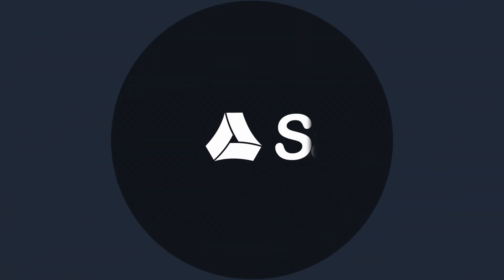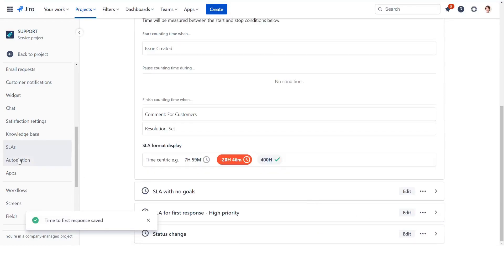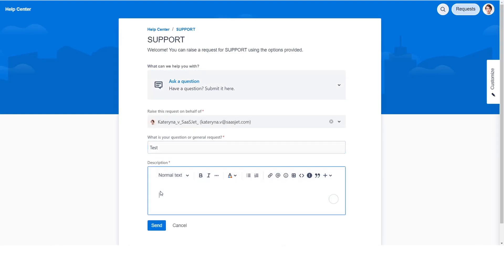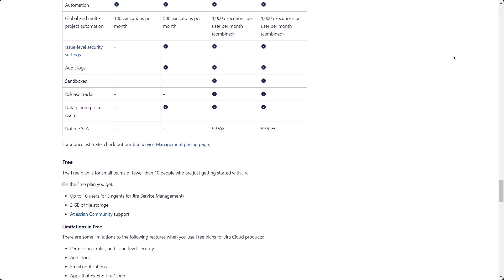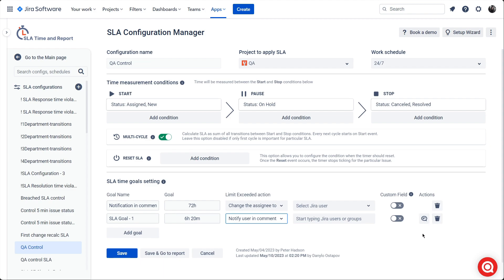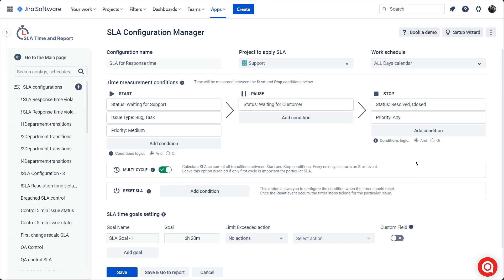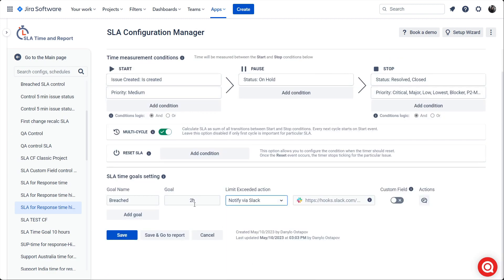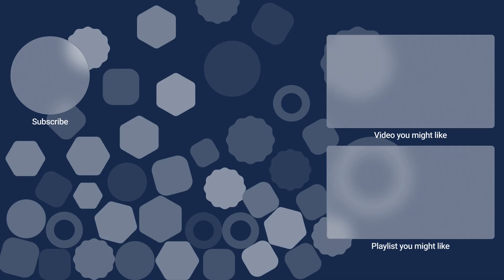How to set up SLA notifications in Jira | SLA Time and Report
Welcome to the SaaSJet channel! This video shows you how to set up notifications in Jira Cloud using built-in SLAs and automation rules or the SLA Time and Report for Jira Cloud app.
You can read all the information from this video or even more in the article

Timestamps:
00:00 - Intro
00:34 - How to set up notifications in Jira?
04:44 - How to do it with SLA Time and Report add-on?
05:30 - Messages via Slack channel.
06:09 - Messages in the comments to the task.
06:31 - How to change the text of notifications?
07:28 - SLA configuration for the popular use case.
10:51 - Conclusion.

If you want to configure SLAs for different time zones, follow the instructions in the video

🗪 Questions? Our jet support is always ready to help